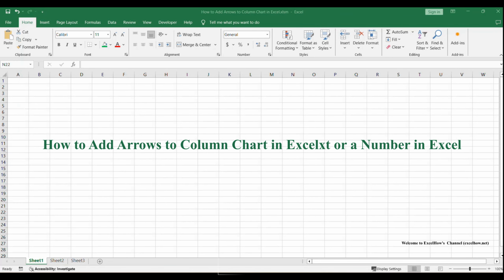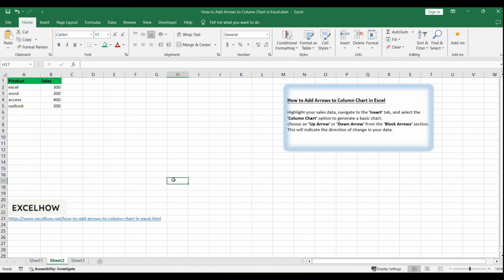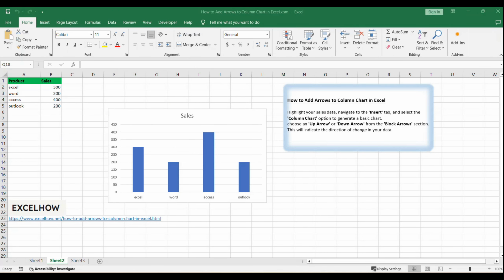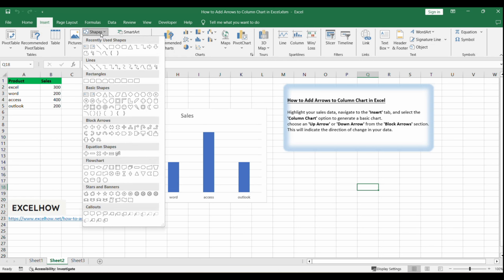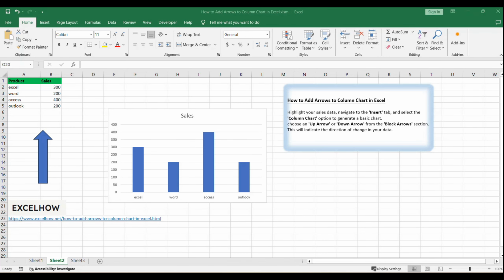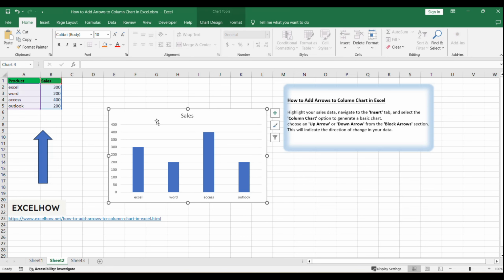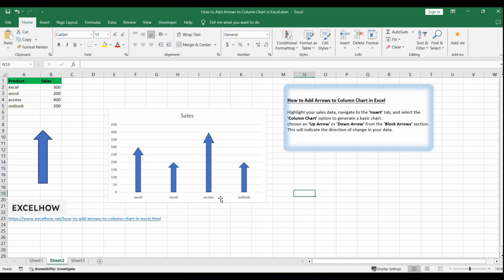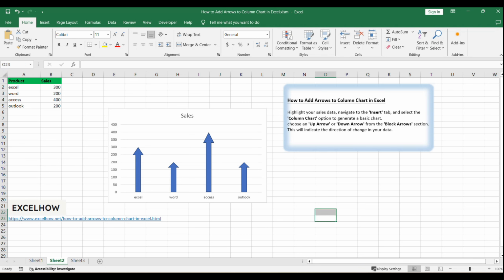How to Add Arrows to Column Chart in Excel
This Excel video Tutorial, we're going to add arrows to column charts to make your data visualization more impactful.

You can read more about it here( or get VBA code or formula)